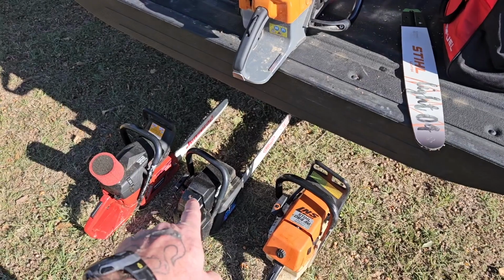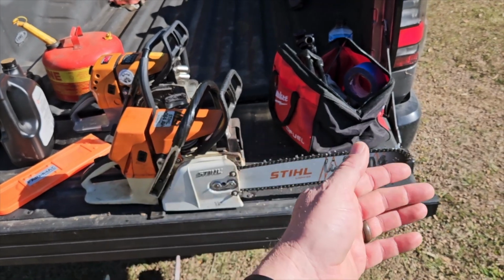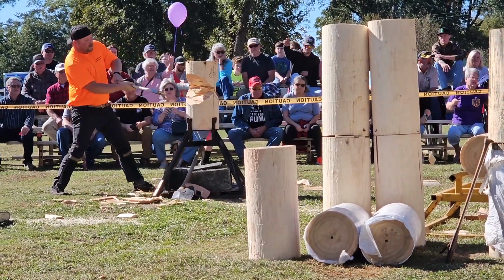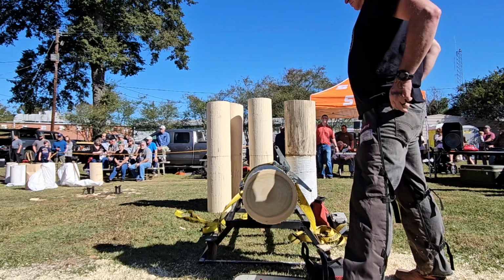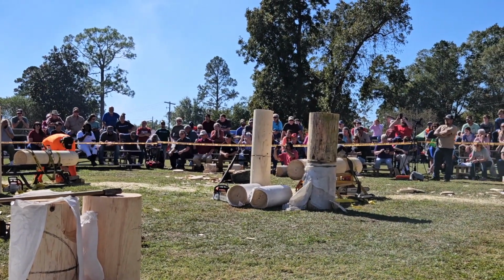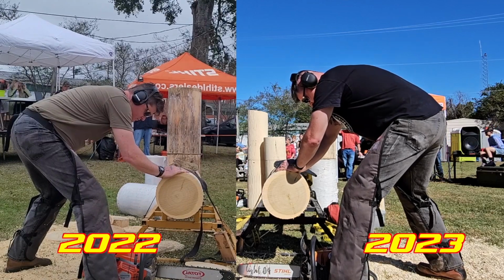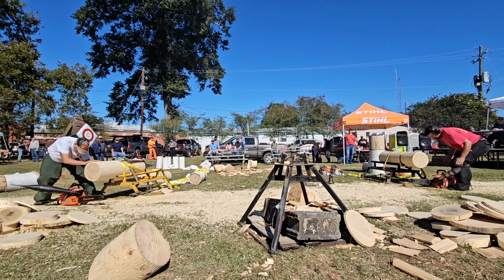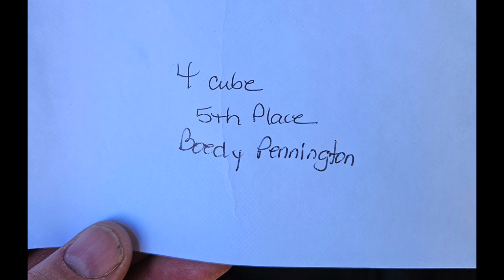2023 Jackson, AL Chainsaw Race, racing, chain, saw, Husqvarna, Stihl, Jonsered, timbersports